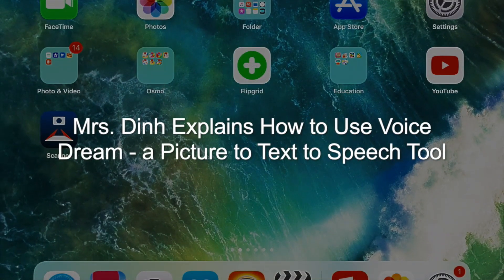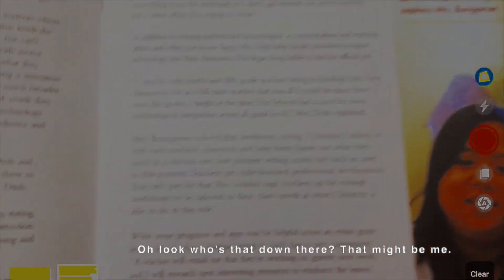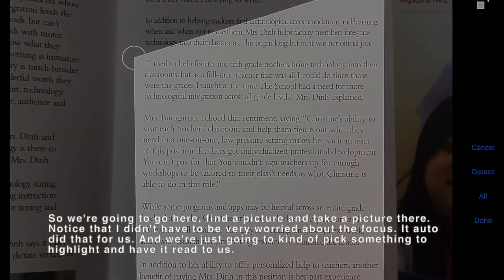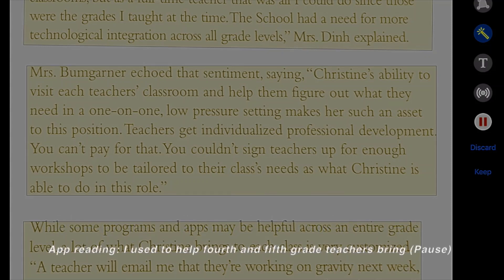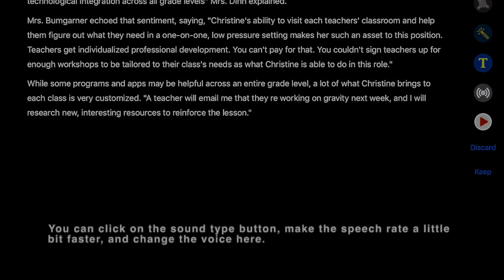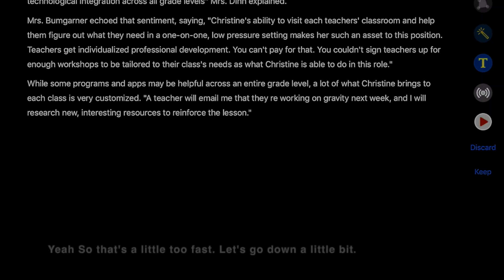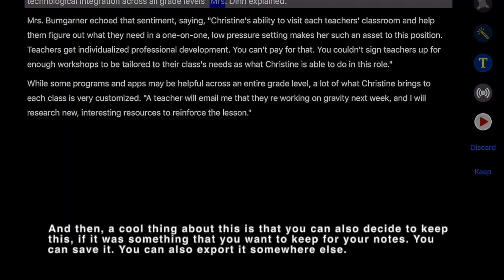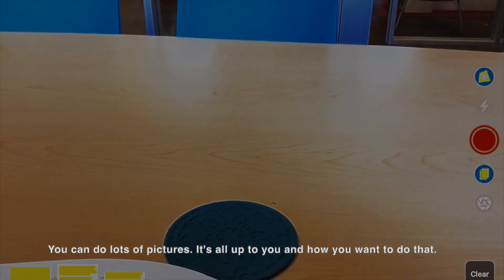Three Assistive Technology Tools to Help Students with Dyslexia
Welcome to the debut of The Joy Vlog! 👏 In this episode, our  Instructional Technologist, Christine Dinh, will discuss three assistive technology tools that can help students with dyslexia.